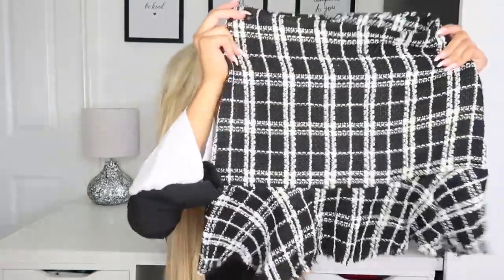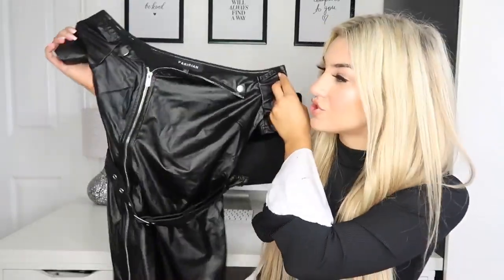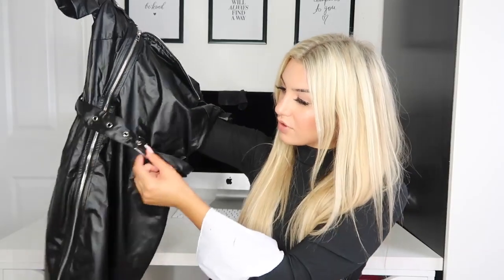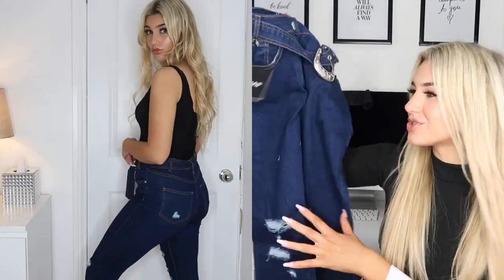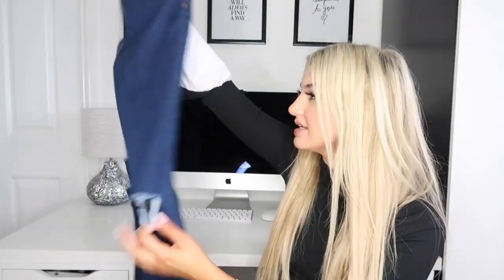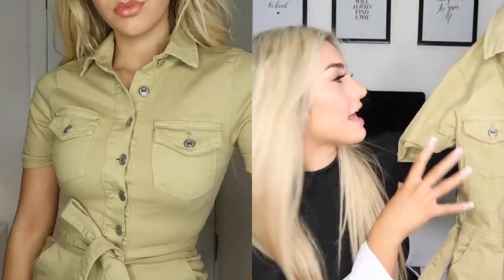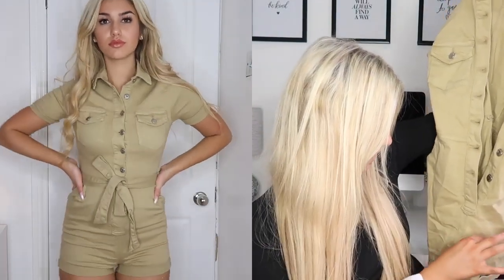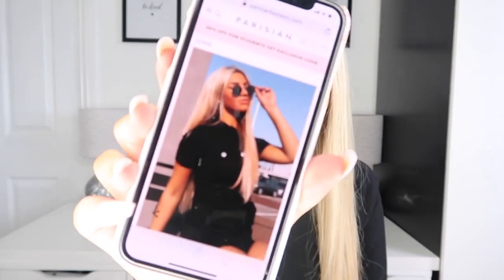PARISIAN FASHION TRY ON CLOTHING HAUL WITH LUCY LEDGEWAY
BLACK WET LOOK BIKER STYLE ZIP FRONT BARDOT BODYCON MINI DRESS

CAMEL DENIM BUTTON UP TIE WAIST SHORT SLEEVE PLAYSUIT -